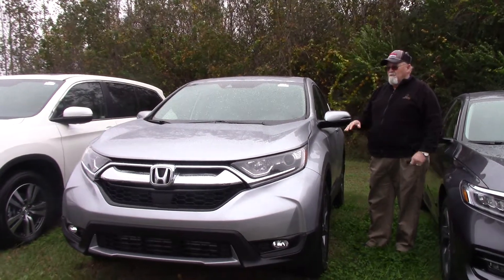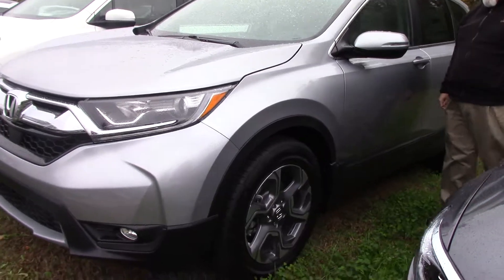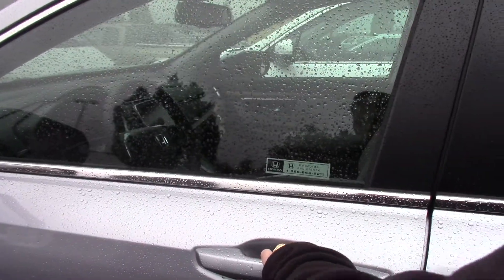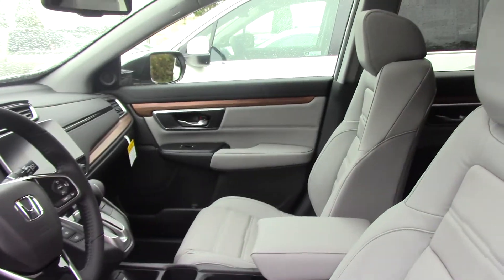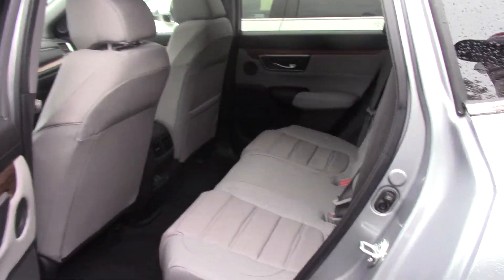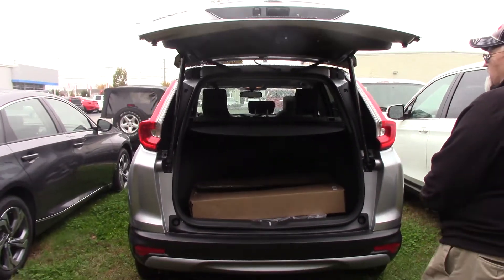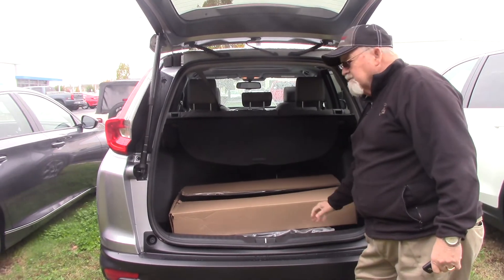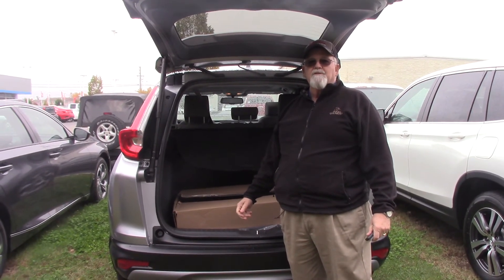2018 Honda CR-V Wilson NC Walkaround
The all new CR-V EX-L. A New Take on a Trendsetter... Distinctive head-and taillights and sporty, sculpted panels create a design that is set to raise the bar for SUVs. Step Into Innovation...Featuring sophisticated materials and innovative touches like the available leather-trimmed seats with driver’s seat memory, the interior signals refinement.
Honda Sensing™ is an intelligent suite of safety and driver-assistive technologies designed to alert you to things you might miss while driving.